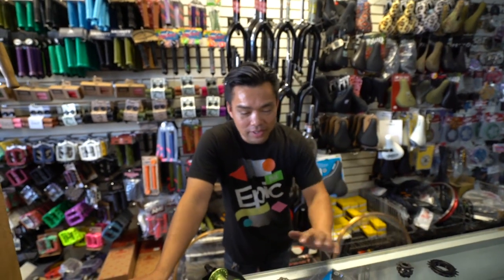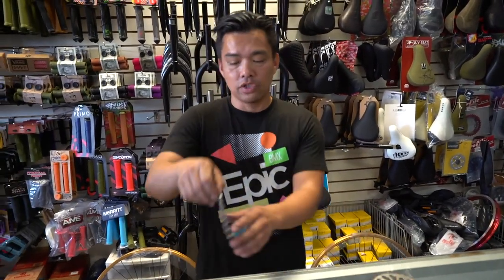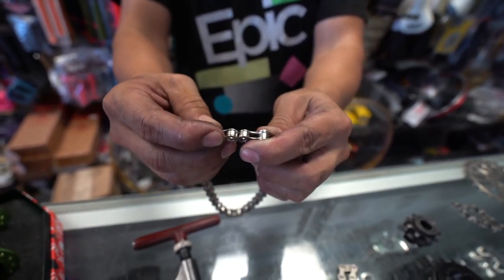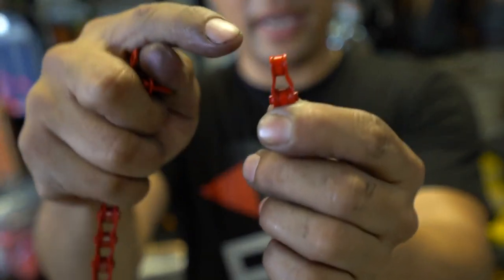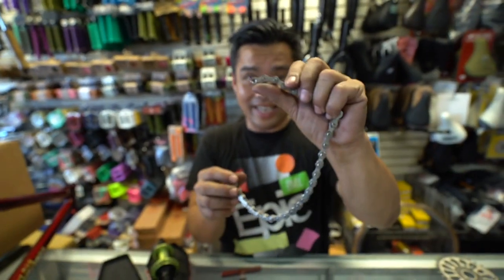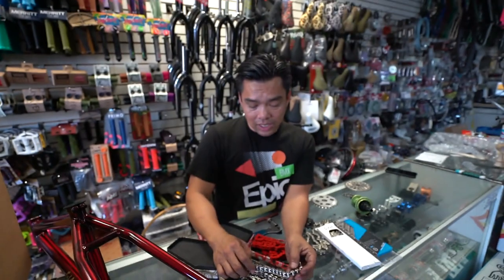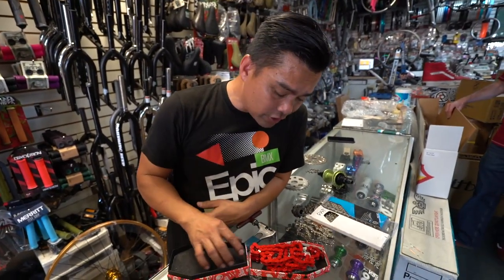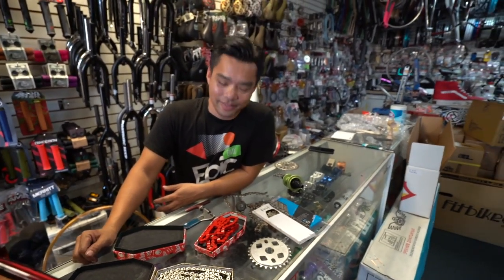EVERYTHING TO KNOW ABOUT CHAINS! HALF LINK VS FULL LINK VS SHADOW SUPREME!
In this video we compare 1/8" vs 3/32" chains, traditional full link vs half link chains, The Shadow Interlock V2 chain vs The Shadow Conspiracy Supreme BMX chain and how they work on sprockets, drivers, freecoasters and cassettes!